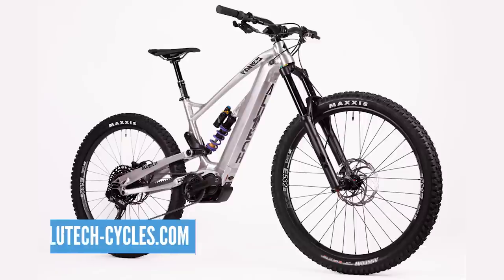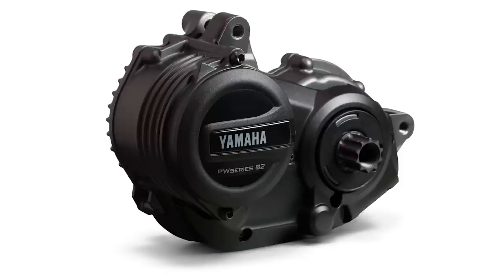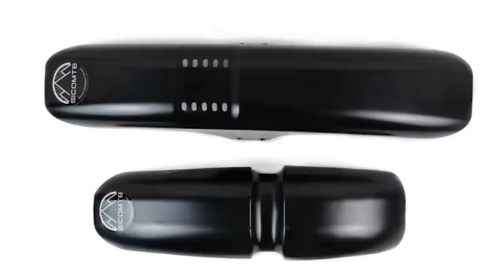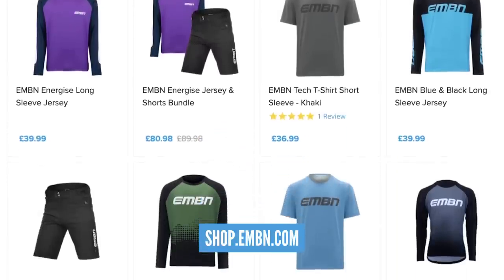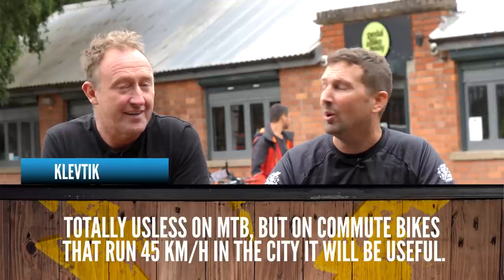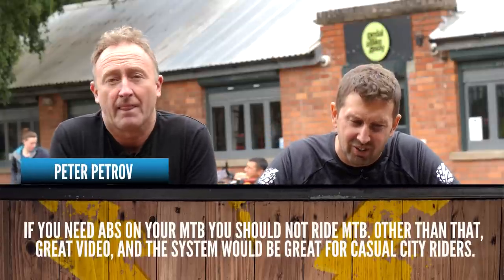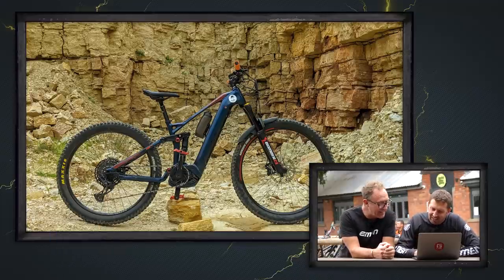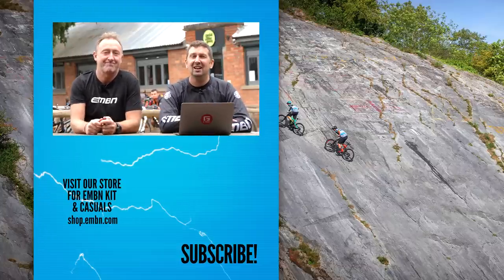Are Customisable E-Bikes The Future? | EMBN Show 245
Welcome back to another weekly EMBN Show! On this week's show, Chris Smith is joined by Steve Jones as they take a look at some new high-tech Yamaha E-bike motors, some EMTB mudguard solutions and new customizable EMTBs! Of course, all the usuals like Send of the week and the Bike Vault are in the show for you to enjoy!

⏱ Timestamps ⏱
0:00 - Intro
0:18 - Topic
4:17 - Out & About
5:28 - EMBN Shop
5:53 - Out This Week
6:27 - Send of the week
6:54 - Feedback
9:40 - Bike vault

Colorimetry - Shiruky Diffuser - Shiruky
Powerlines - Jones Meadow. Wander - Shiruky

- The know-how…
- The skills…
- The tech…
- The inspiration…